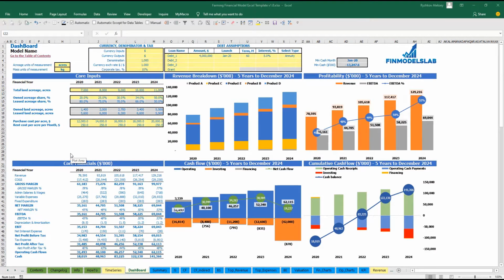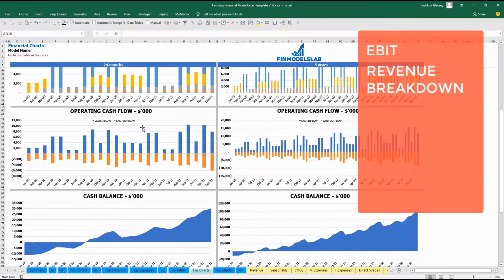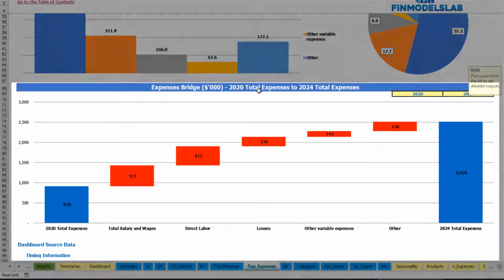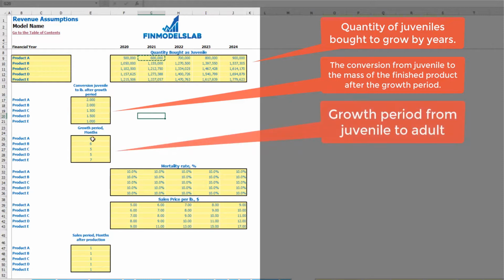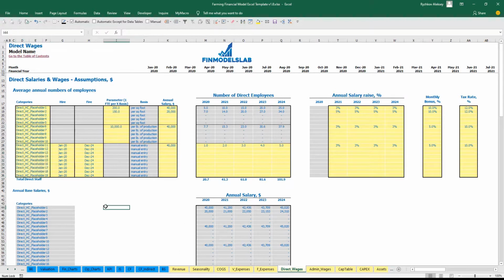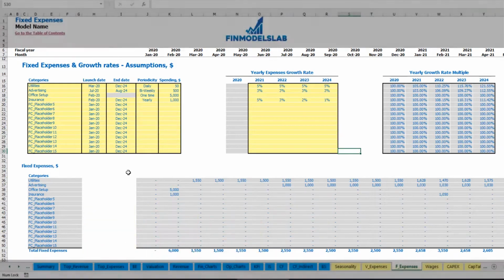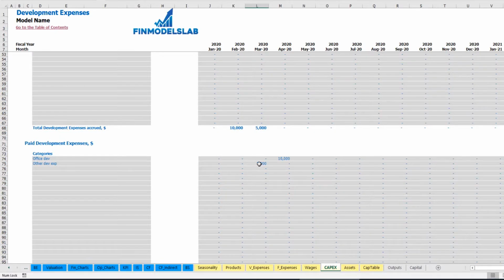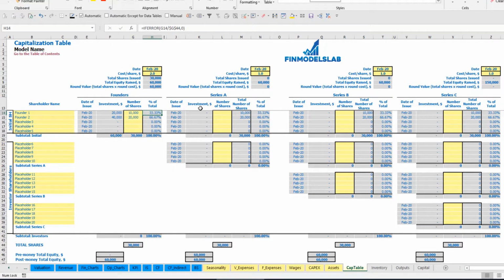How to Build a Cattle Farming 3 Statement Financial Projection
Five-year cattle farming financial projection model excel for startups and entrepreneurs to impress investors and get funded. Key financial charts, summaries, metrics, and funding forecasts are built-in. Created with the mind of the cattle farming business.
Cattle Farming Pro Forma Budget is used to evaluate startup ideas, plan startup pre-launch expenses, and get funded by banks, angels, grants, and VC funds.  Unlocked - edit all.

The Cattle Farming financial modeling excel template is an ideal Cattle Farming for your Cattle Farming business that enables you to analyze and monitor your business financial plans, cash flow forecast spreadsheet, and future financial projections with the support of relevant input tables, charts, KPIs measures, and ratios. It gives an investor a clear picture of your company's sources and utilization of funds which helps them to make wise investment decisions. It’s a powerful excel Cattle Farming with strong foundations for the financial plan. Users can expand and tailor all included sheets as desired, handle specific requirements, or get into greater detail.

Advantages:

 - Develop Sales Strategy With Cattle Farming Cash Flow Proforma

 - Enable You To Identify When Problems Are Likely To Occur

 - Reduce Risk With Cattle Farming 3-way Forecast

 - Identify Cattle Farming Cash Inflows And Outflows

 - Plot Your Startup Loans Repayments With Cattle Farming Excel Financial Model

 - Set Objectives For Your Cattle Farming Management

Chapters:

BUSINESS MODEL (0:30)

 - Inputs at the Dashboard (0:40)

REPORTS (2:39)

 - Income statement (2:40)
 - Cash flow statement (3:22)
 - Indirect cash flow statement (3:34)
 - Balance sheet (3:45)
 - Executive Summary (3:57)
 - Financial Charts (4:38)
 - Operational Charts (5:26)
 - Benchmark KPIs (6:10)
 - TOP Revenue (7:27)
 - TOP Expenses (8:35)
 - Break-Even Analysis (9:55)
 - Valuation (10:20)

INPUTS & COLOR-CODING (11:18)

 - Revenue (12:50)
 - COGS (15:20)
 - Direct Wages (16:15)
 - Variable Expenses (23:15)
 - Fixed Expenses (18:50)
 - Admin Wages (24:35)
 - CAPEX (26:18)
 - Debt assumptions (28:51)
 - Capitalization Table (30:40)
 - Currency, denomination, and taxes setup (33:08)